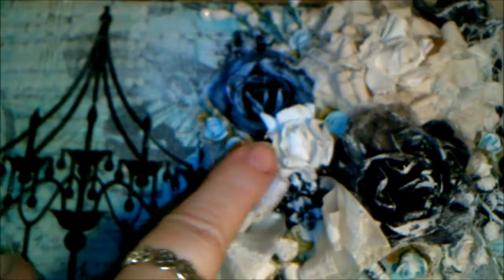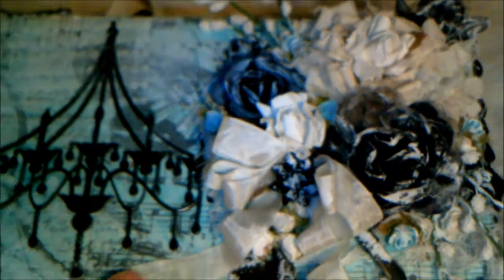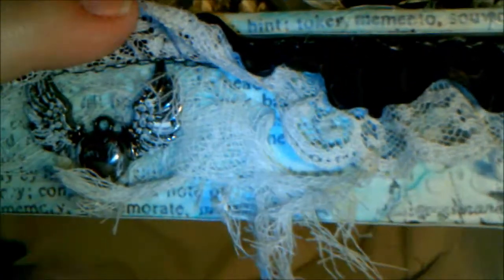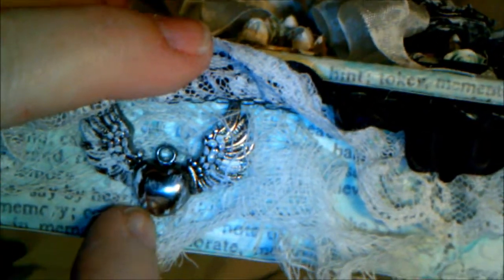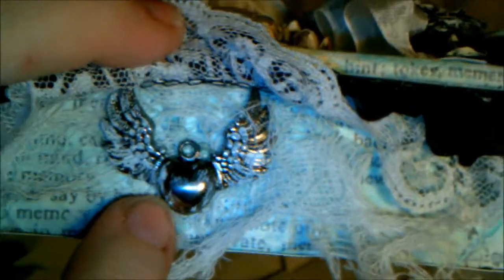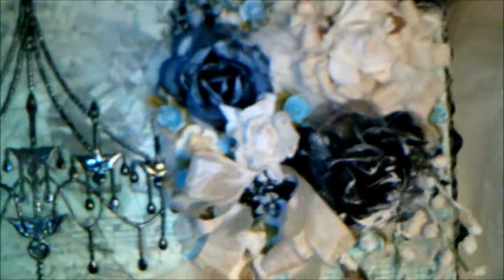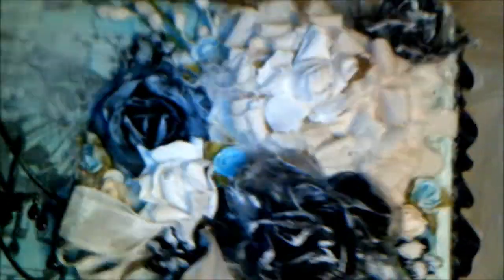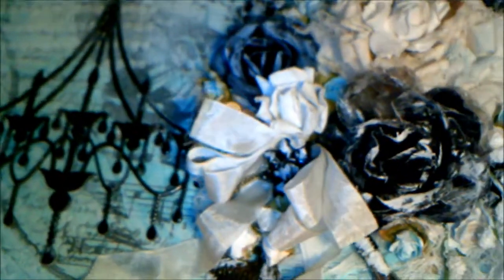Craftsupplies1 "Tiffany Inspired" Cigar Box DT Project